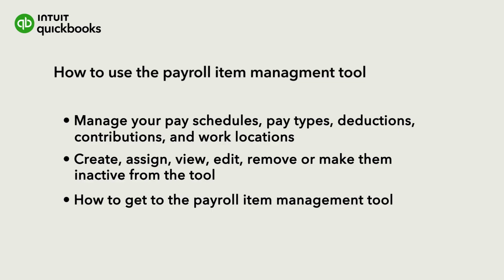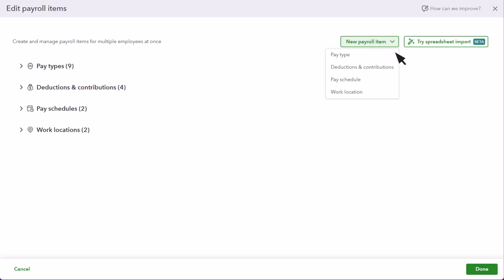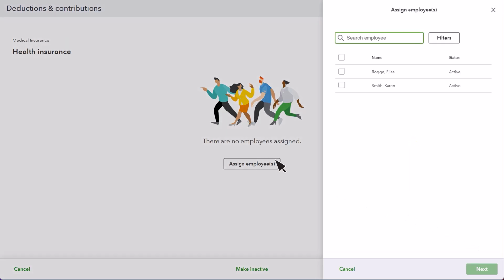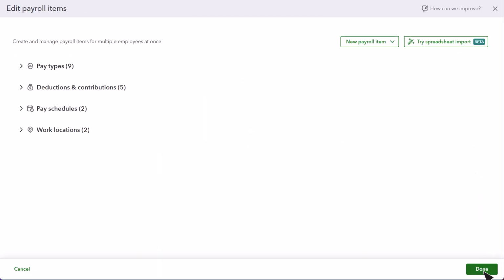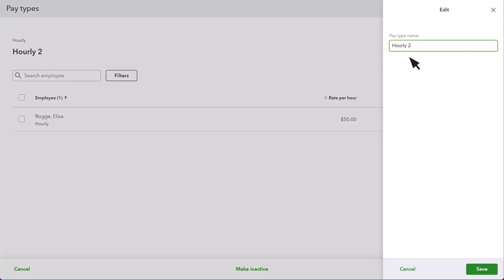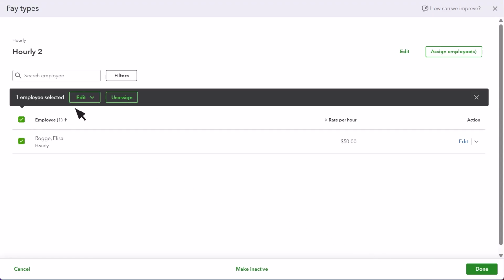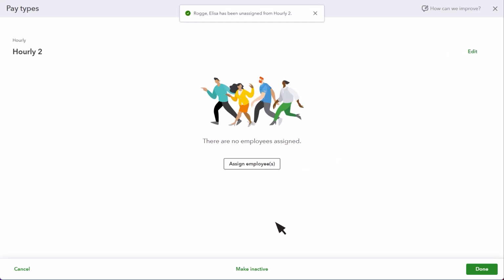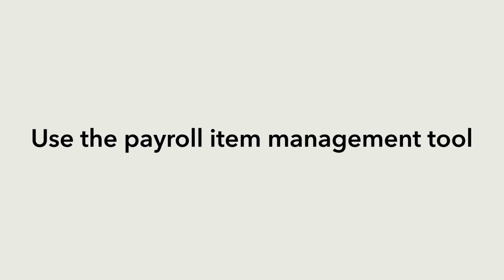How to manage payroll items in QuickBooks Online Payroll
The payroll item management tool lets you manage your pay types, deductions, and contributions in one place. You can create, assign, view, edit, remove payroll items, or make them inactive from the tool instead of editing each employee’s profile. This can help you save time if you have a lot of employees or pay items. We’ll show you how to get to the payroll item management tool and take advantage of all the features.

0:00 Intro
0:31 Where to find the payroll item management tool
0:51 How to create a new payroll item
1:22 How to change an existing payroll item
2:01 Make payroll items inactive, or reactivate them